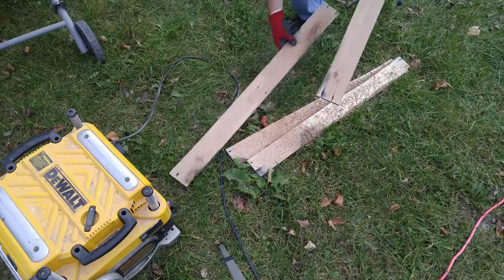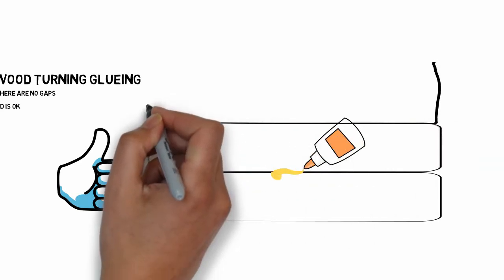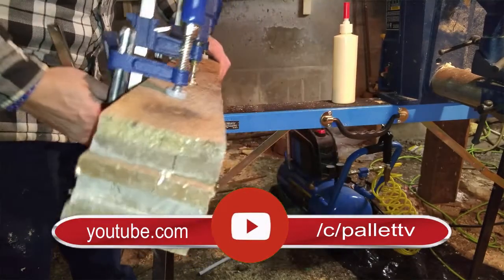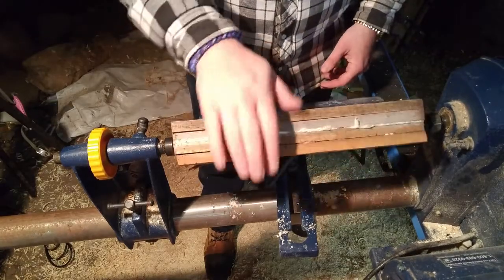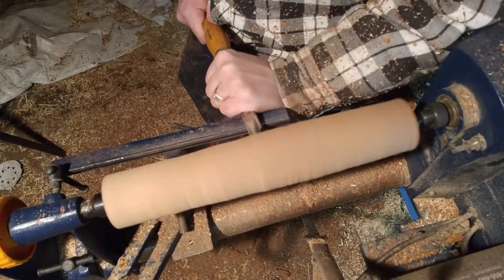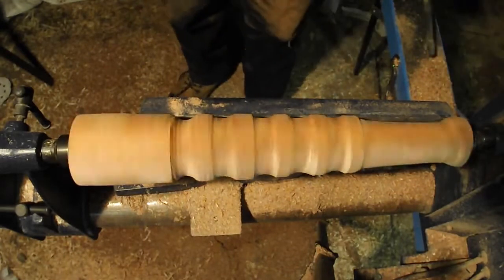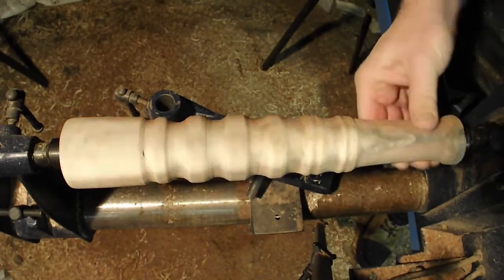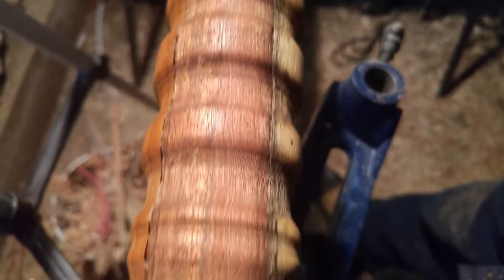Turning pallet wood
Turning pallet wood, in this video we are going through my process for preparing and turning pallet wood on a wood lathe.

If you are new to dismantling pallets, you should really check out this playlist

Tools I use to break down Pallets:
The Vestil SKB-DLX Deluxe Steel Pallet Buster with Handle, 41":